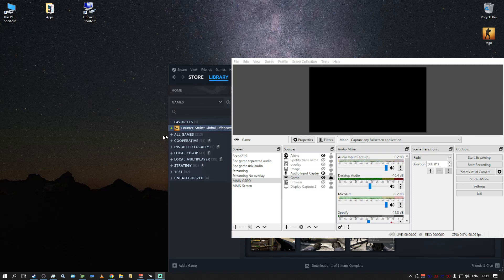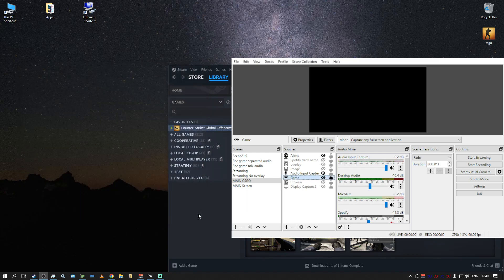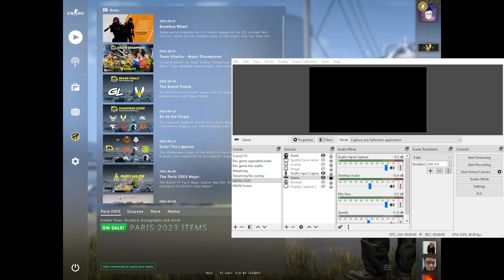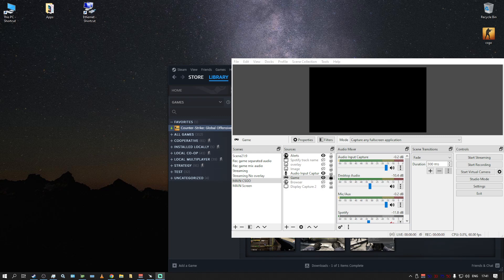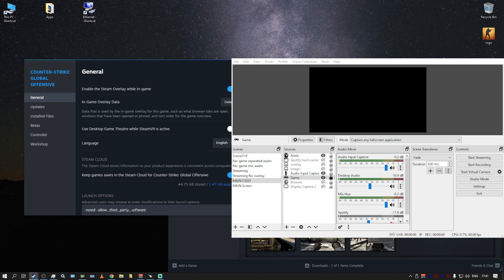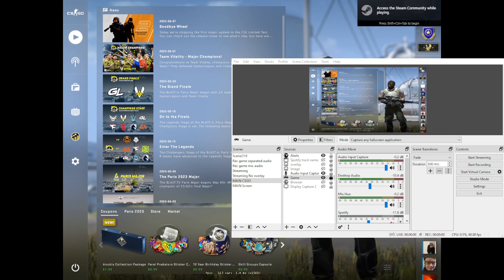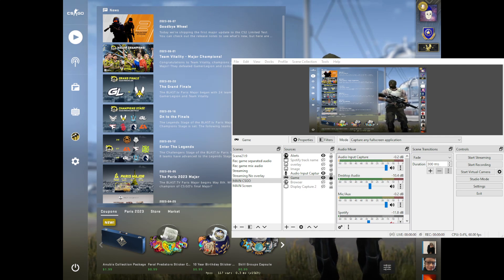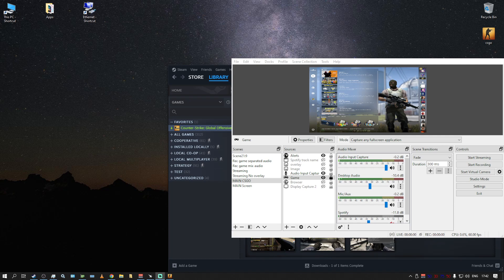How to fix black screen and stream CS2 & CS:GO with OBS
How to stream CS with OBS in 2023, fix black screen and no gameplay image in OBS. [mid 2023 onwards]